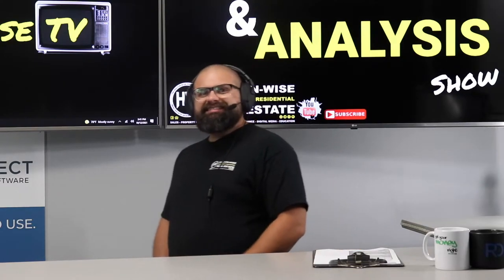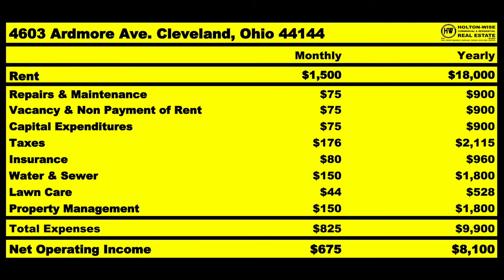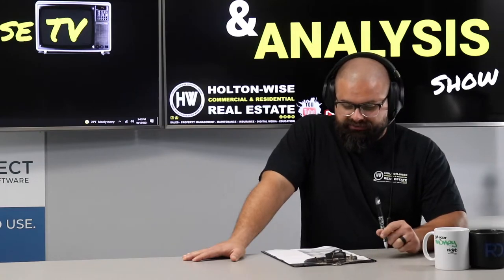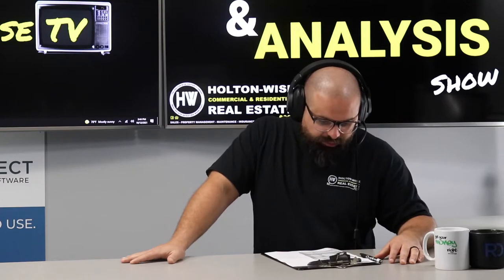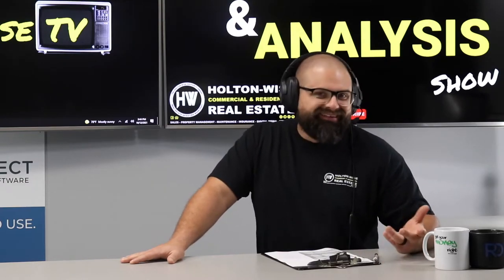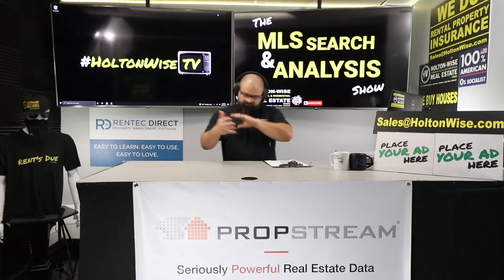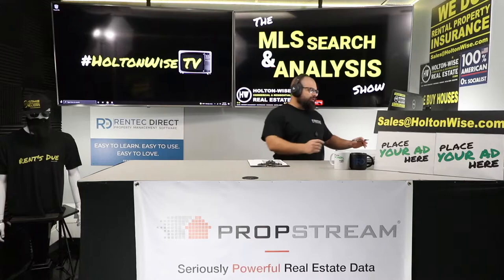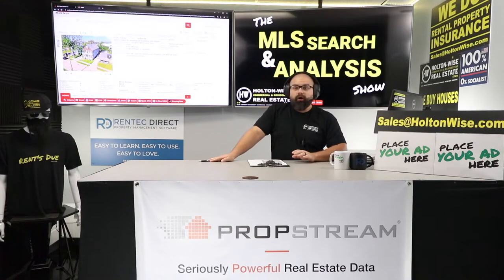Poor Cleveland area Leadership is Ruining Housing Values | MLS Search & Analysis 1,114 - 4024 E 26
Poor local leadership has led the village of Newburgh Heights to lower housing values than many similar neighborhoods around the Cleveland area. In the 1,114th episode of The MLS Search & Analysis Show James Wise introduces viewers to the Mayor of this tiny Cleveland area village. Despite being under criminal investigation for campaign finance violations Trevor Elkins continues to run the village of Newburgh Heights as it's Mayor. James Wise and others believe Trevor Elkins' terrible leadership and disastrously housing policies are why the housing values in Newburgh Heights are so low. The low housing values in Newburgh Heights are a double edged sword for real estate investors. On one hand it allows real estate investors to pick up BRRRR deals like the fourplex we are talking about today for much lower than what an investment property like this would cost in most any other neighborhood in the Cleveland market. On the other hand it makes selling the investment property down the road a real problem. These housing issues are part of the reasons why James Wise believes that the village of Newburgh Heights and a similar village called Linndale will eventually be annexed into Cleveland.

Ohio Elections Commission votes to prosecute Newburgh Heights mayor over campaign-finance violations

Ohio Elections Commission continuing to consider whether to ask for prosecution of Newburgh Heights mayor

Newburgh Heights resident files recall petition of Mayor Trevor Elkins

Newburgh Heights Mayor Trevor Elkins Suing Channel 5 for 'Outlandish' Defamatory Story

How Ohio lawmakers tried to shut down Linndale traffic enforcement -- and how Linndale fought back

The notorious Linndale speed trap faces down another would-be killer

Linndale, Cuyahoga County's tiniest town and most infamous speed trap, has survived being torn in half, the wrath of the state legislature, and the scorn of several state Supreme Court justices. By last year, Linndale faced only one more challenge: the U.S. Census.

More controversy in Linndale as questions are raised about Mayor's boyfriend's voting record

📺 HELPFUL RESOURCES
Holton-Wise FAQ